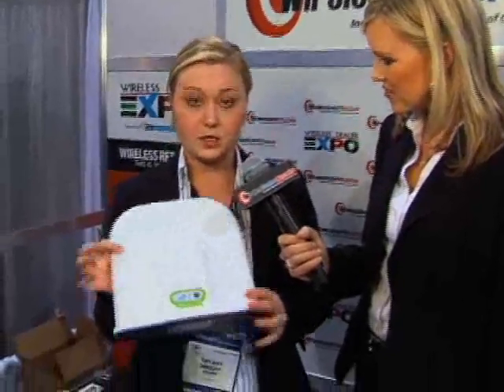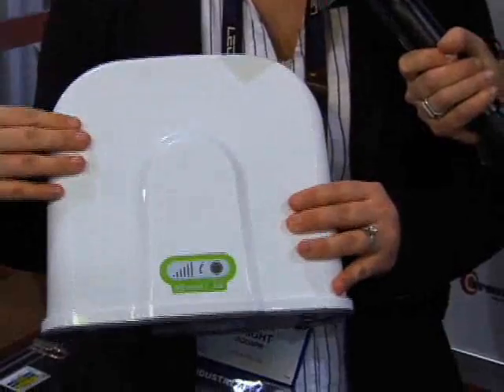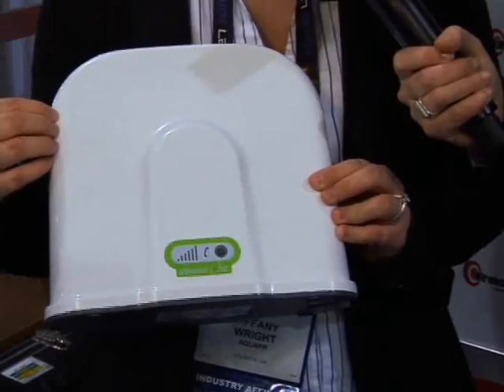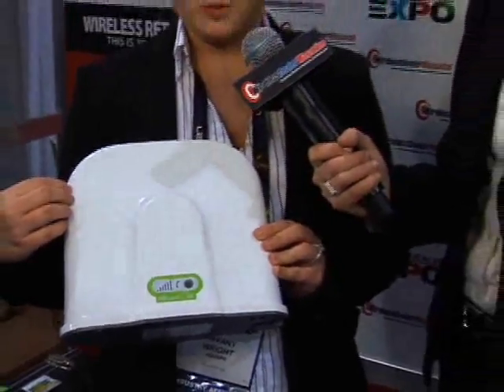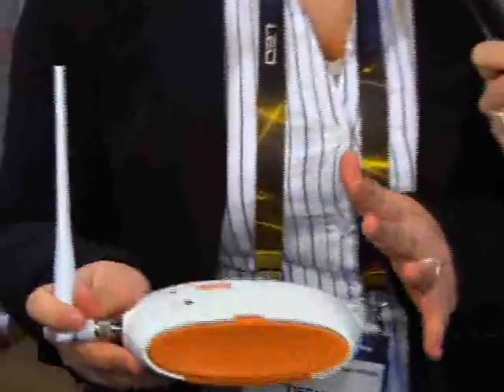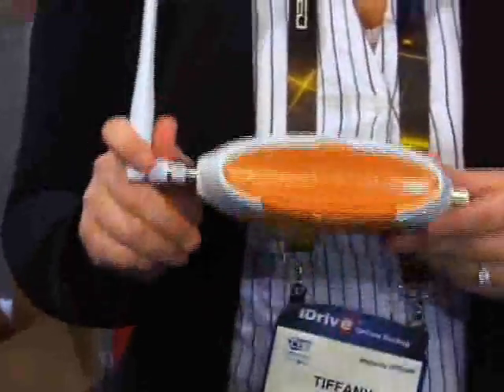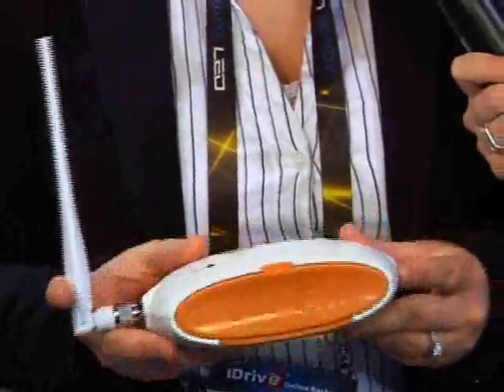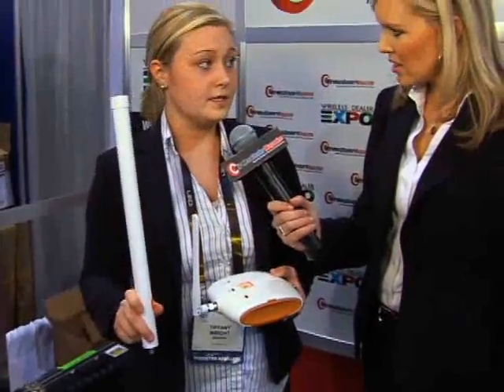Wi-Ex - 2010 CES - Wireless Dealer Magazine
Founded in 2002, Wi-Ex, develops, manufactures and distributes zBoost, a cell phone signal booster for the home, office or car. The zBoost product line will Extend Cell ZonesTM for users by improving signal strength for better voice and data transmission while maintaining the integrity of the carriers networks using patent-pending technology.